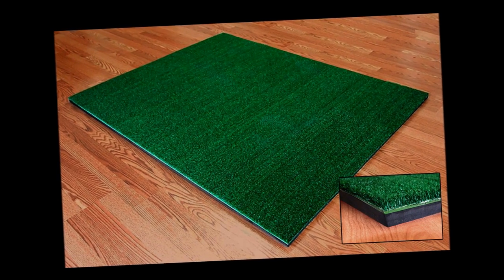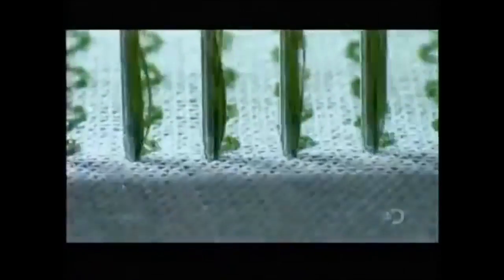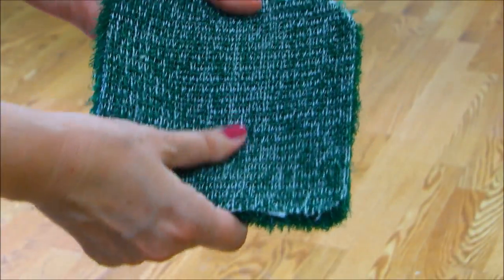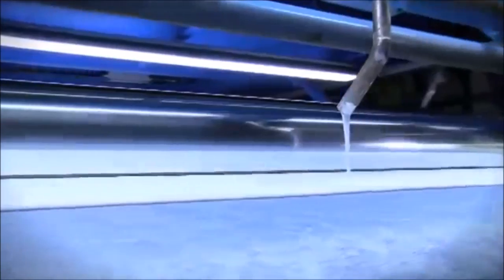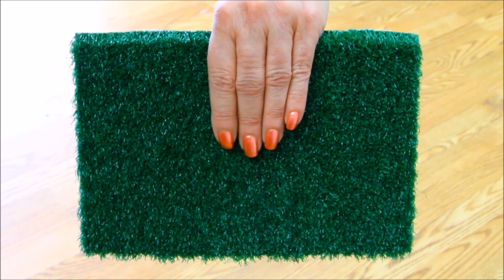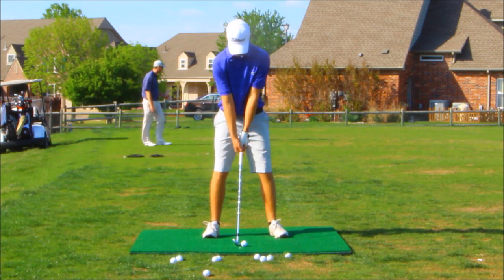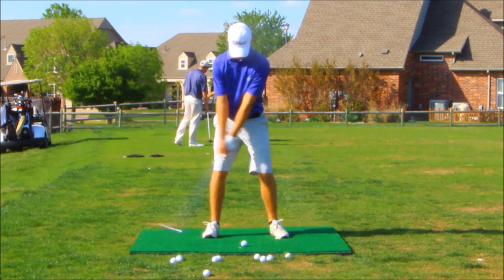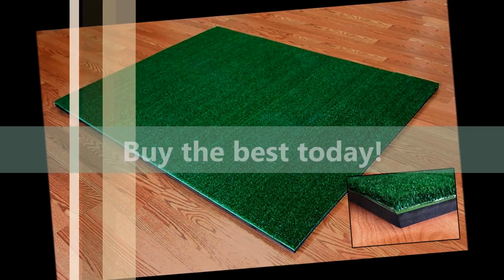Cimarron Woven Nylon Golf Mats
Cimarron woven nylon golf mats are the most durable, high quality golf mats made today.
We dare to compare.

Most golf mats are tufted.  Multi needle machines push turf strands through a fabric backing where a loop holds strands in place.  Strands can easily be pulled out from the cloth before the polyurethane backing is applied.

Cimarron woven nylon golf mats are made with the nylon being tightly woven onto a mesh backing, making it virtually impossible to pull apart.

Tufted turfs must have a layer of polyurethane applied to the back to keep the strands from pulling out when a ball is hit off the turf. The turf is then glued to a foam base.  Over time, strands become loose and pull away from their backing.

Ciamrron's woven turf has a heavy polyurethane glue applied to the back and is then fused to a waterproof, energy absorbing foam base. This double assurance prevents the woven strands from ever coming out!

Once fused to the foam base, Cimarron woven nylon golf mats ensure superior durability and long life.

As you can see, when compared, the Cimarron woven golf mat with its heavy base is more durable than tufted turf mats. Why settle for second best when you can purchase a high quality Cimarron woven golf mat today?